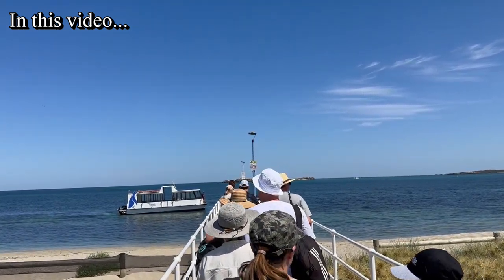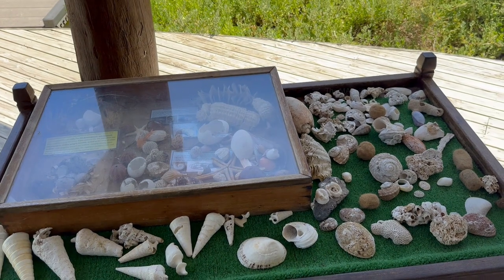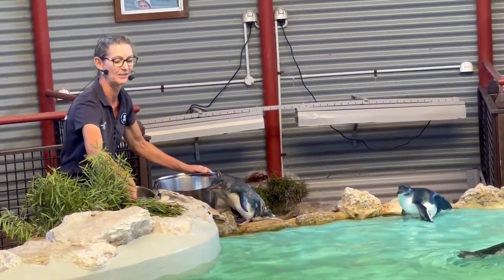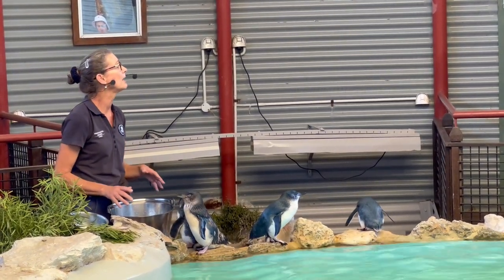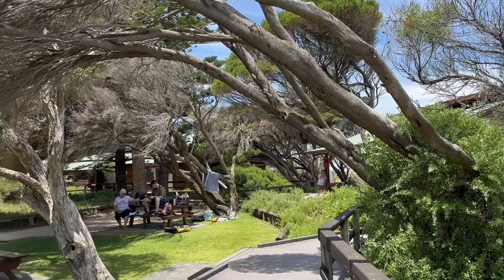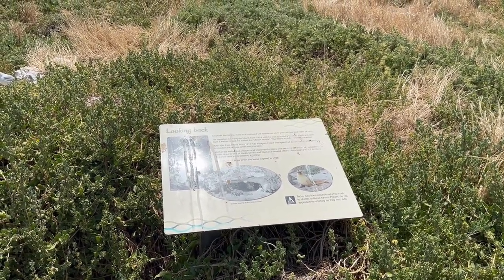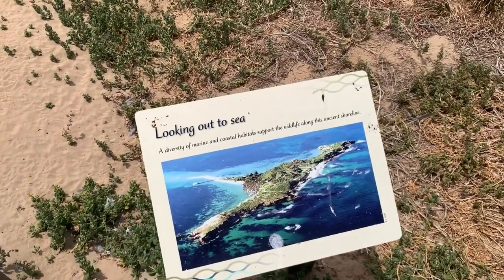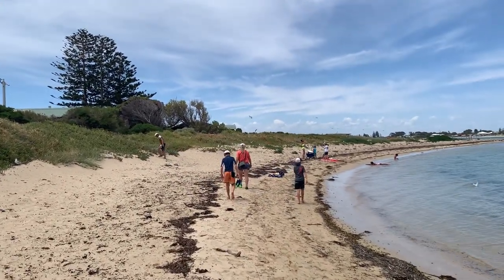Australian Penguin Island Tour | Western Australia | The MAGnificent Show